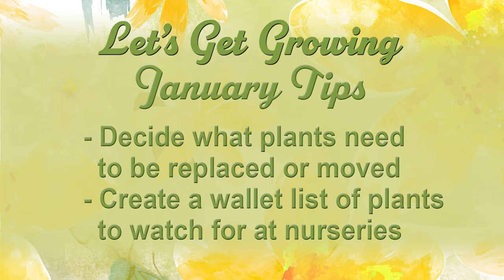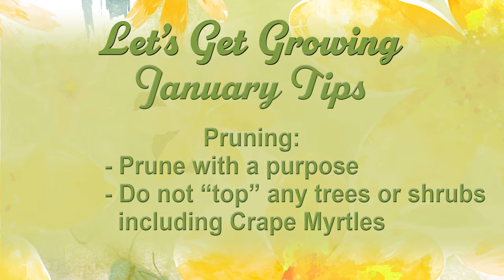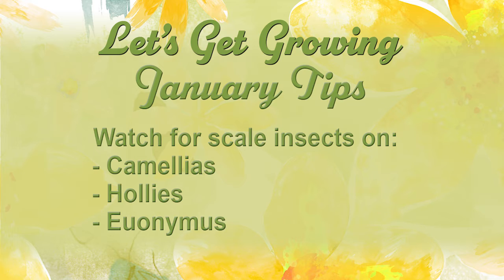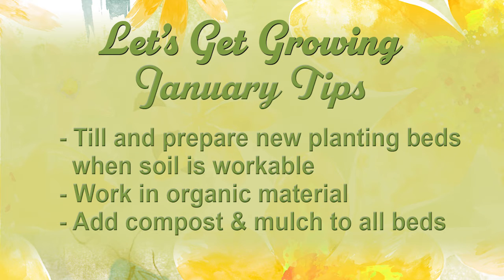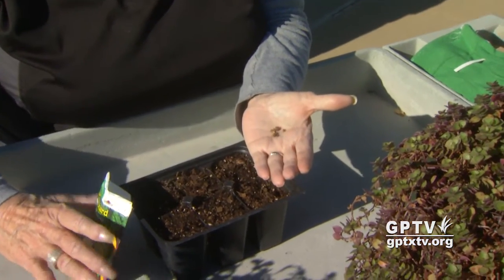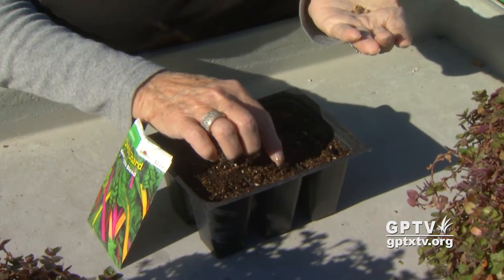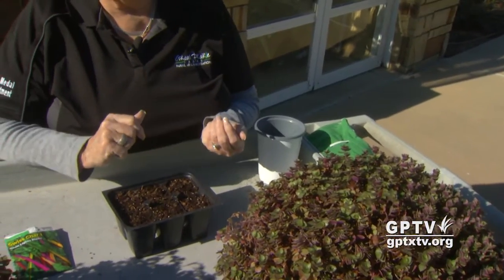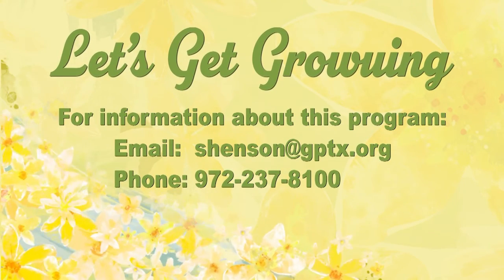City of Grand Prairie: Lets Get Growing 0120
Tips to help your lawn and garden grow.